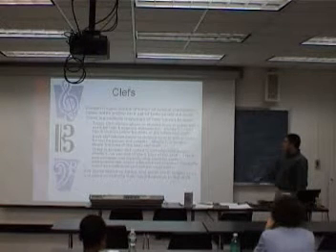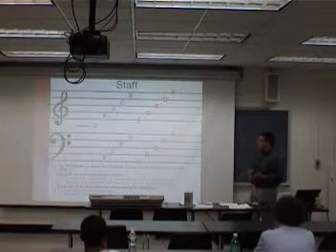ECE313: Western Music Review (Part 2 of 10)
Class from September 3rd, 2008